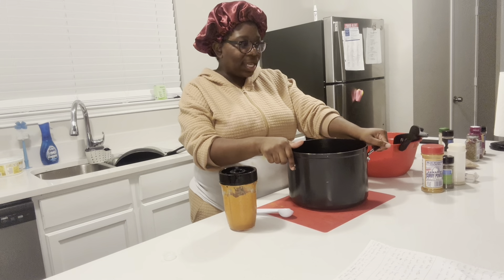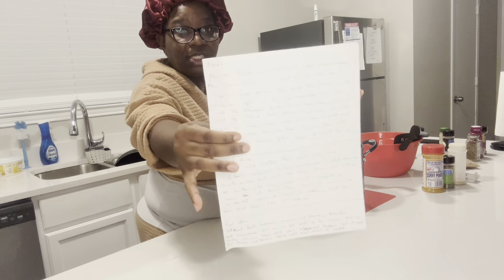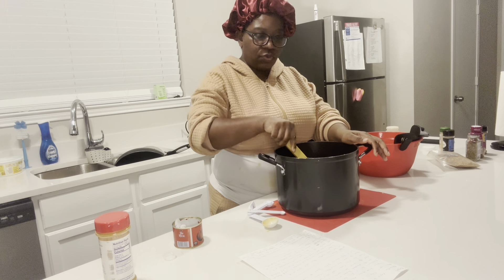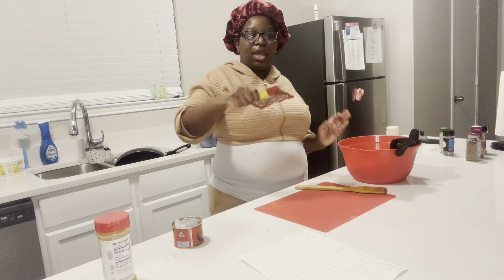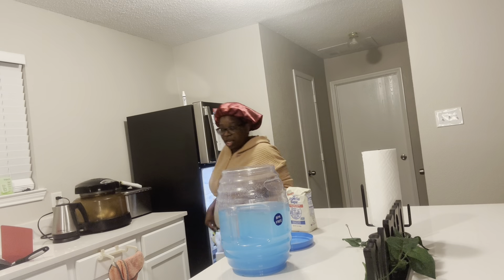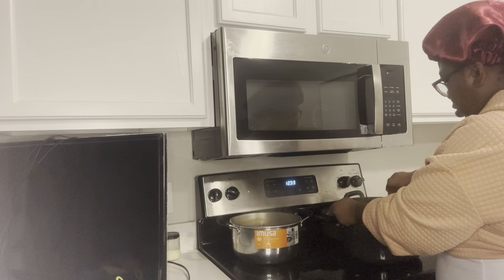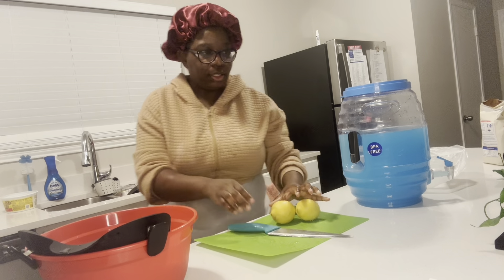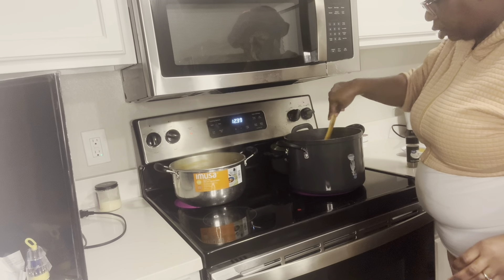Jolliof rice recipe step by step easy